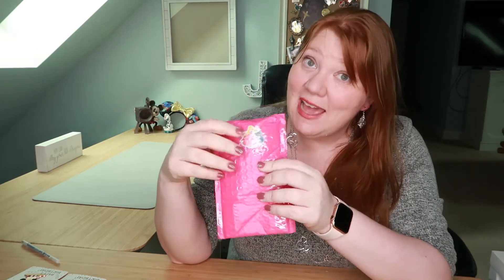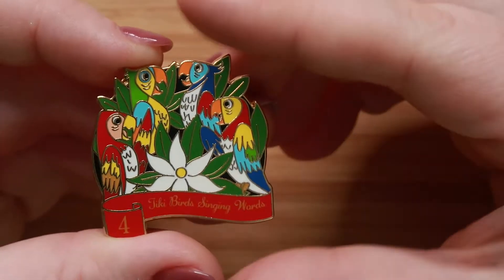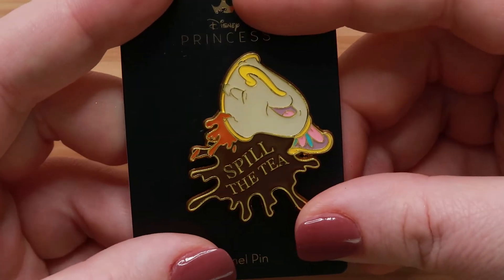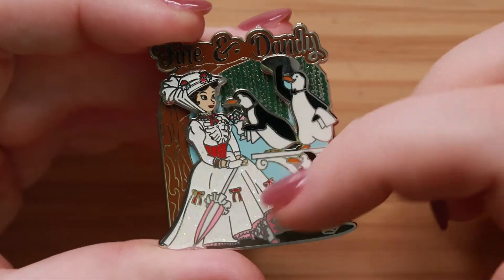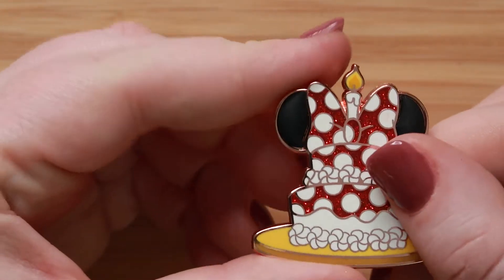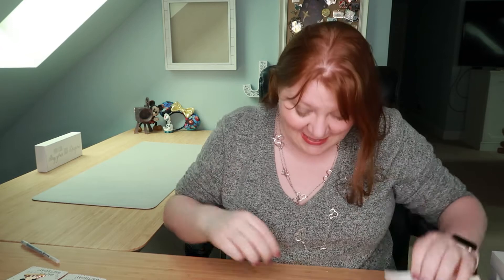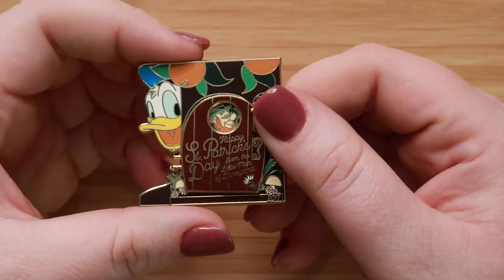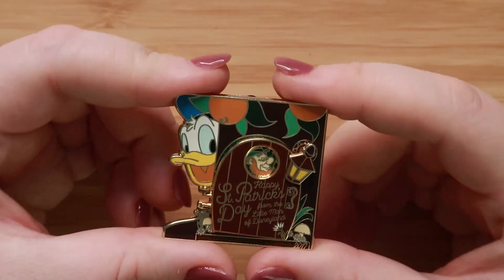St Patric's Day Pin Tag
Today I'm taking part in the St Patric's Day Pin Tag. This seven question pin tag allows me to show you a small portion of my disney pin collection.

Here are the pin questions:
1- Wear your green: Show a pin that is green
2- Follow the rainbow: Show a pin that has a rainbow or rainbow colors
3- Pot of Gold: Show a pin that is gold colored or has gold on it
4- Show your luck: Show a pin you were lucky to find or made a great trade
5- Slainte: It means cheers in Irish. Share a food or drink pin
6- Sounds of Ireland: Share a pin of music of dancing
7- Birthday Holiday: Because my bday is always on a holiday, share a bday or favorite holiday pin (any holiday)